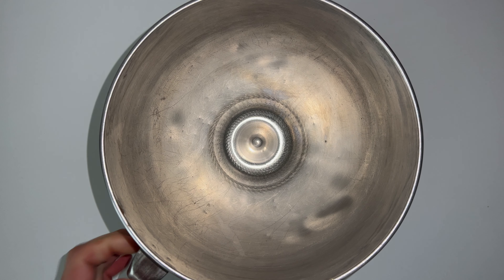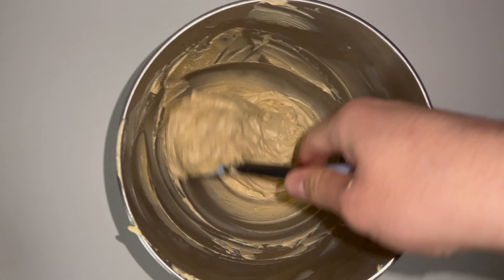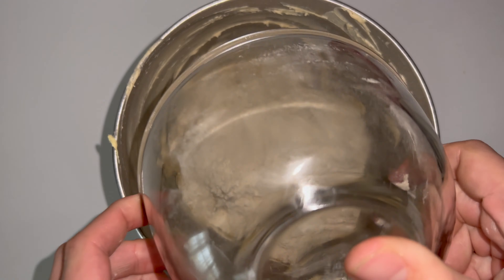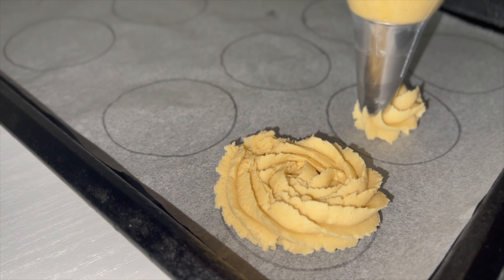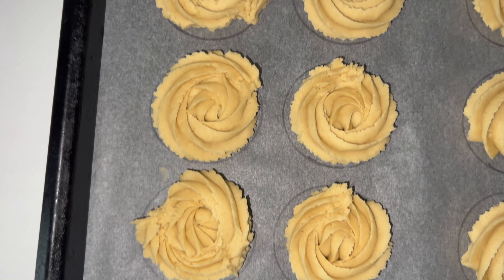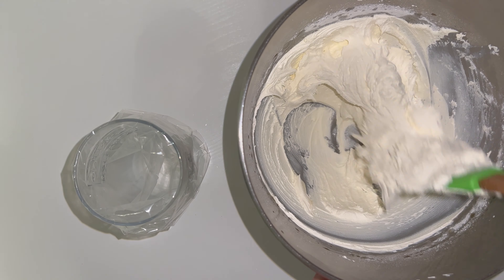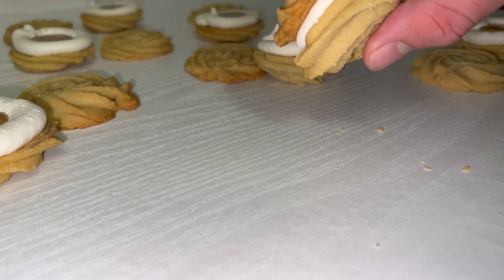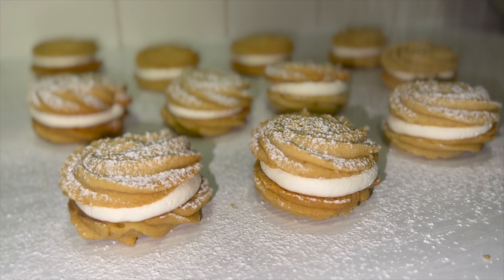Gingerbread and Salted Caramel Viennese Whirls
Today I’m showing you how to make gingerbread and salted caramel viennese whirls. Let’s get baking shall we?